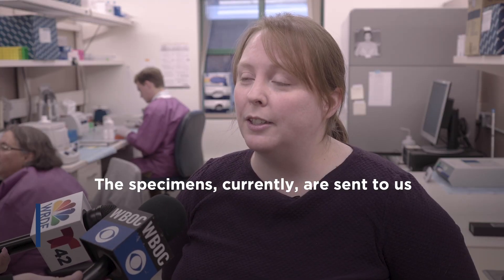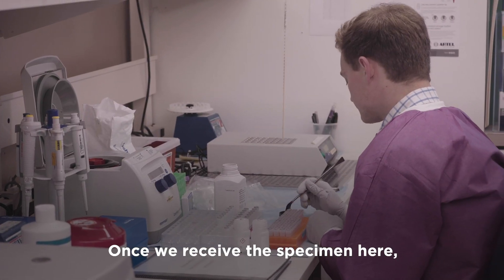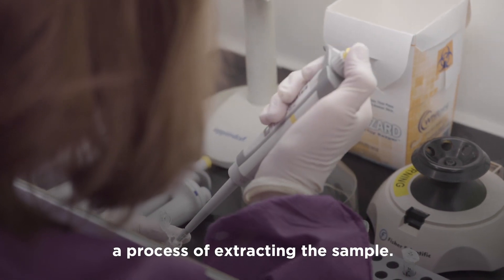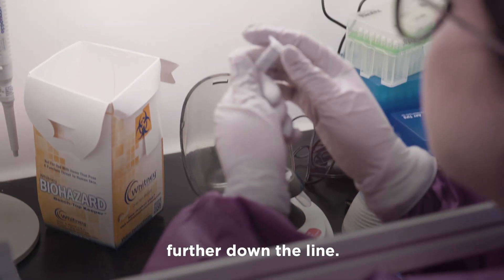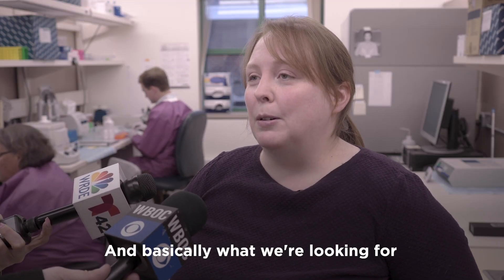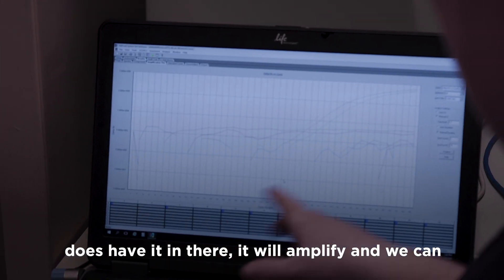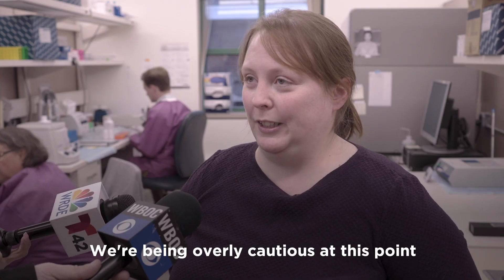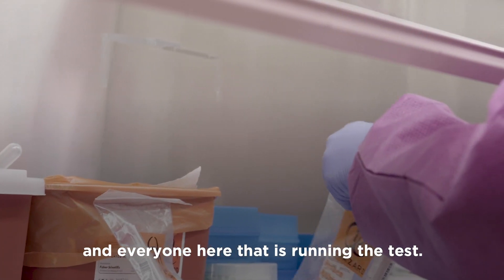Delaware Public Health State Lab Tests for Novel Coronavirus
A tour of the Delaware Public Health Lab's testing procedure for Novel Coronavirus (COVID-19)(19-nCoV)